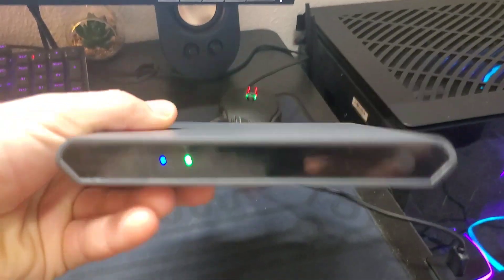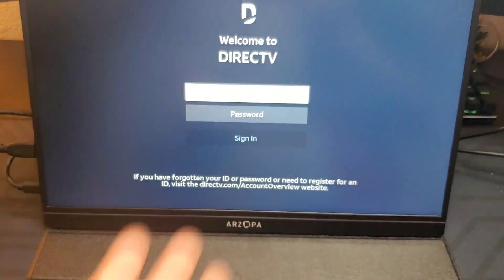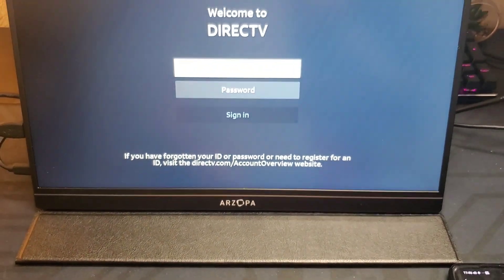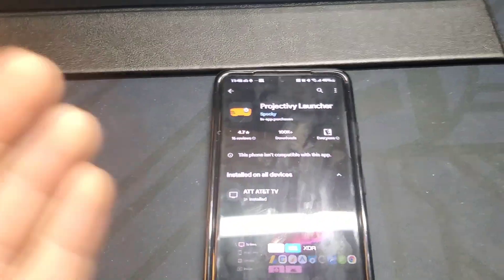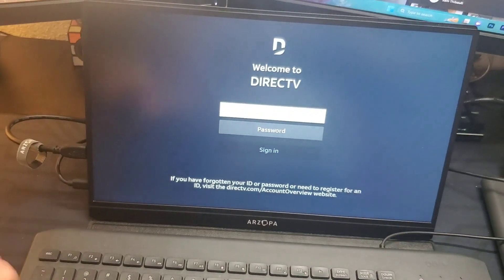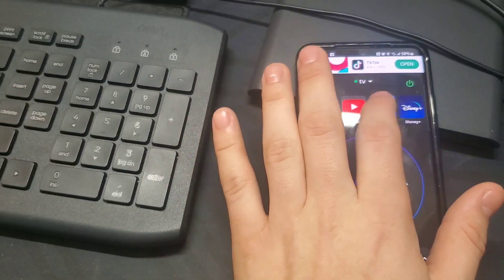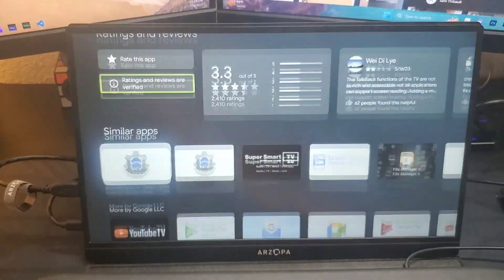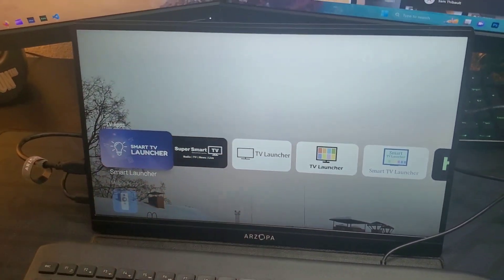How to use a direcTV android tv without a subscription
This device runs Android TV but is locked down by Direc TV, in this video I will show how you can easily get past this and use the device as a normal Android TV box without all the Direct TV stuff.

0:00  Factory Bypass
1:36 Google Account bypass